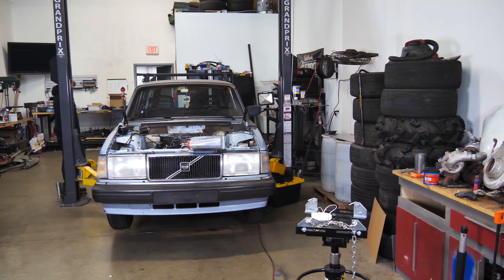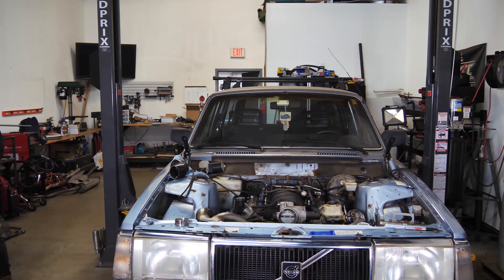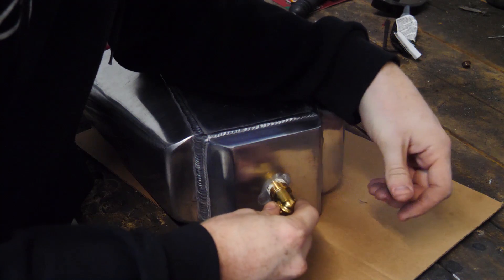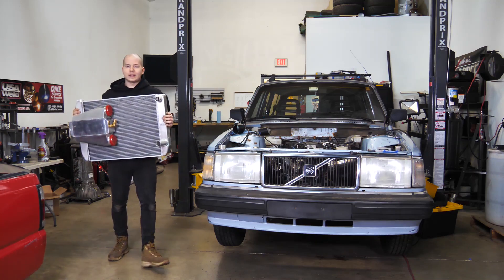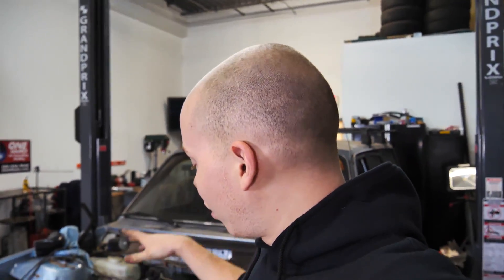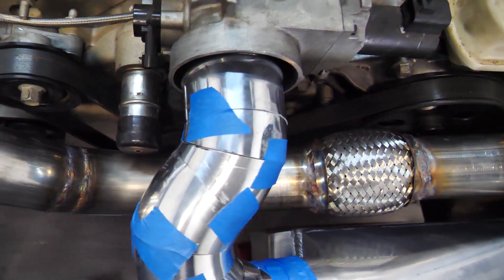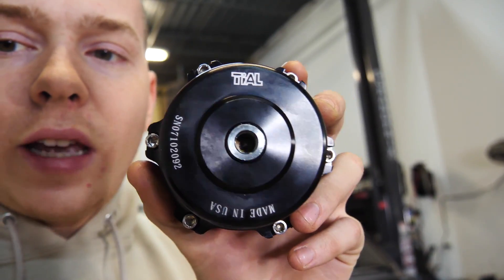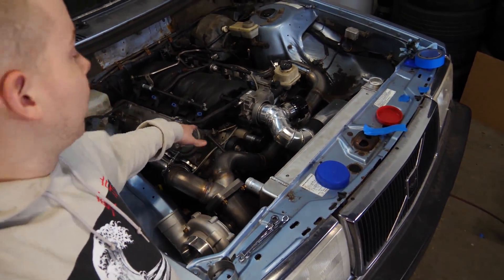FABRICATING A Stealthy 1000HP CAPABLE Intercooler Setup For The SLEEPER VOLVO!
Today we fabricate a custom intercooler setup capable of 1000HP while being totally stealthy! This will make sure the intake temps going into the LS6 will be nice and cold.

PARTS LIST!!

Heat Exchanger

Aluminum Piping

T4 Flange

OTHER VIDS!!